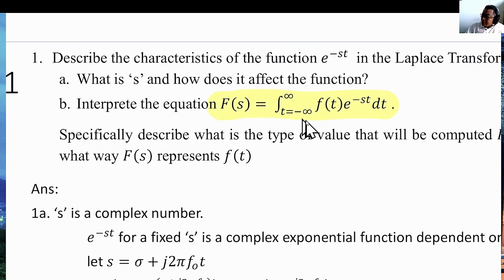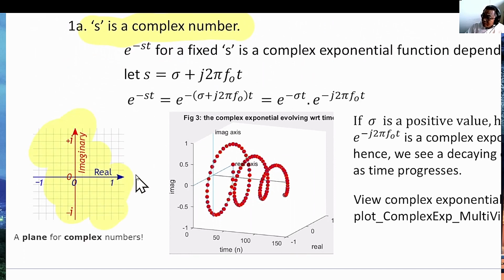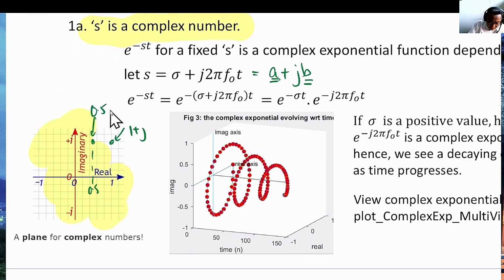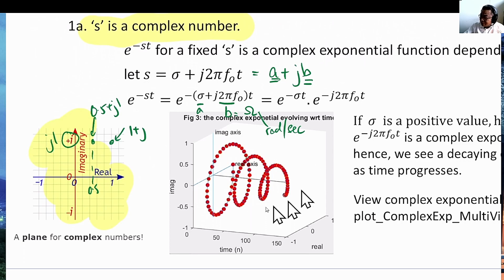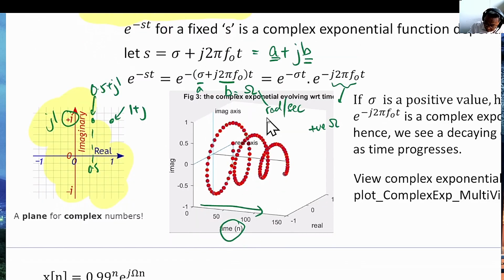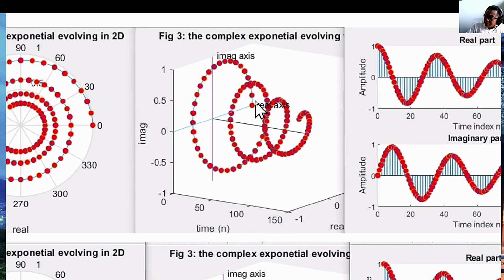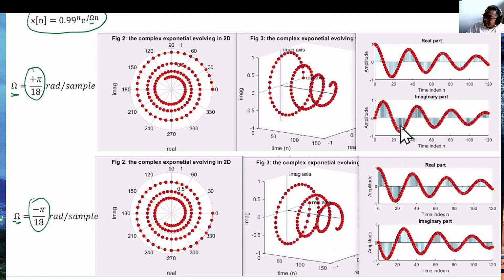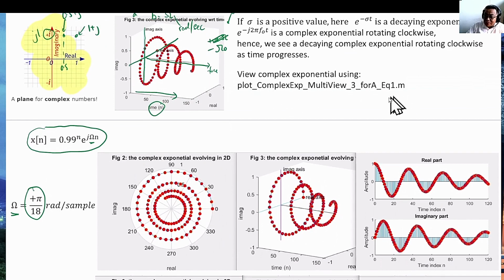Laplace Transform Tut 4A Q1a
Laplace Tut4A, Q1a